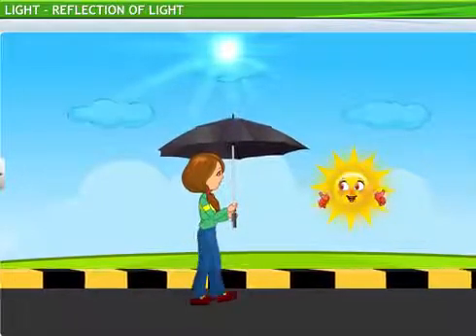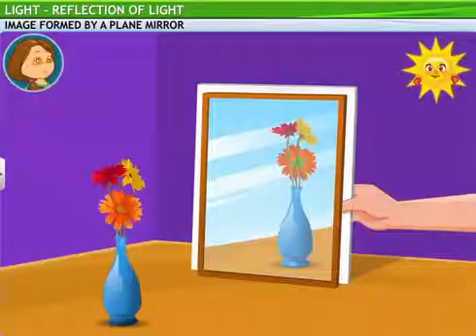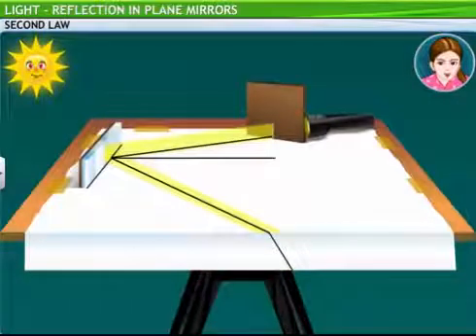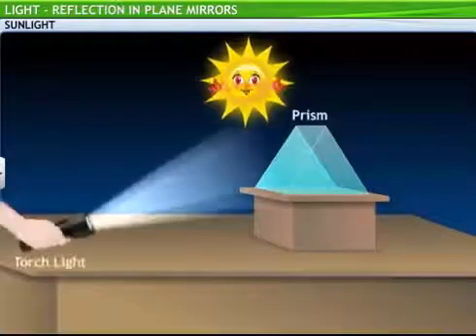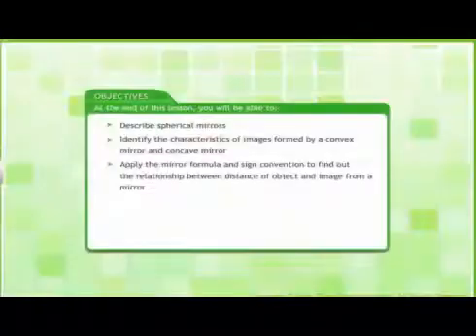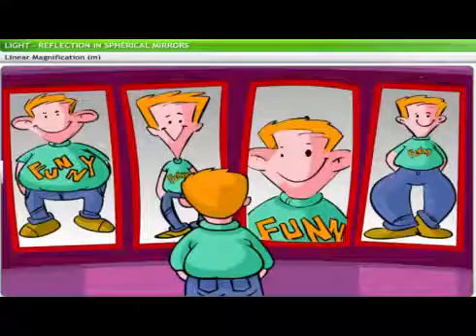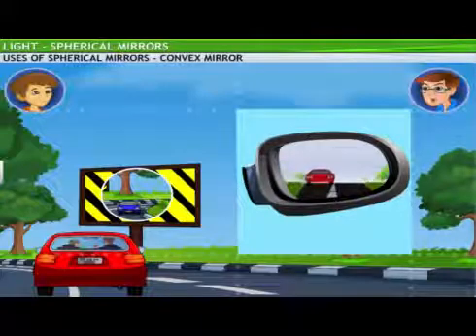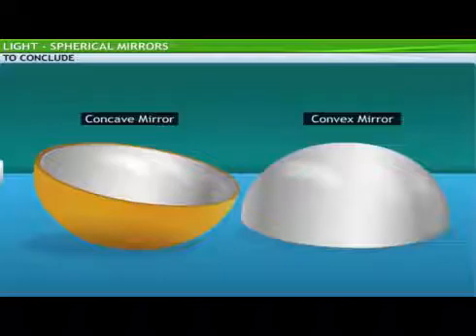CLASS 9 , PHYSICS , Ch 7 , Reflection of light ( reflection)